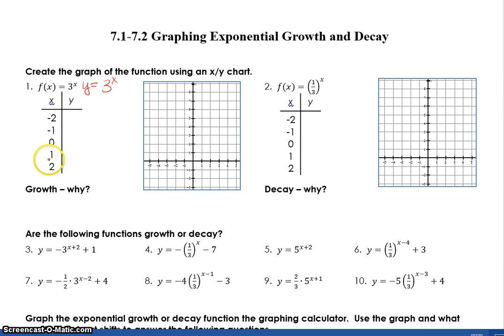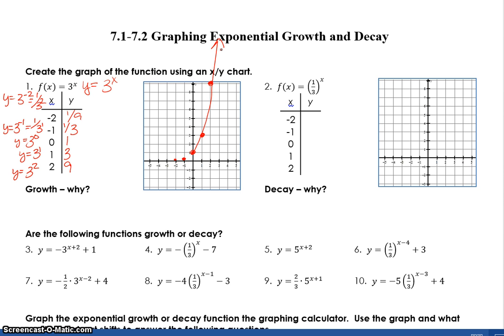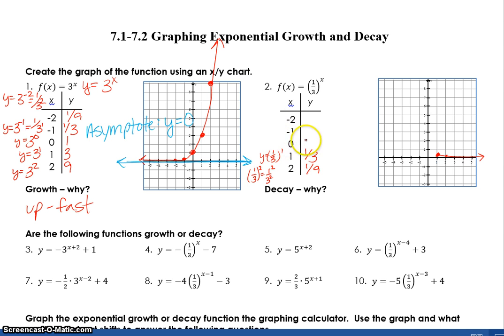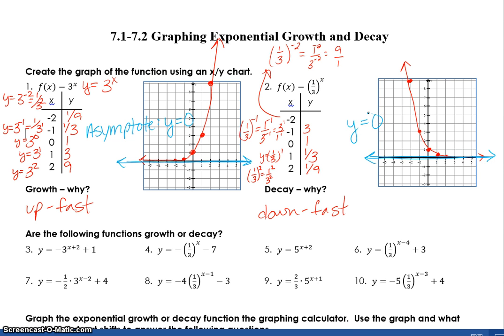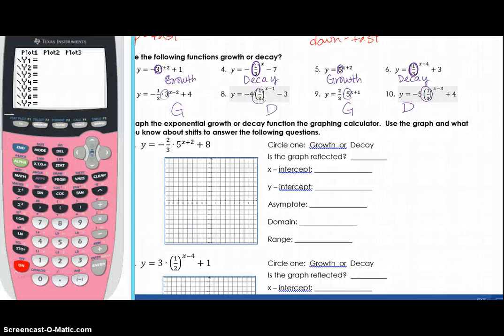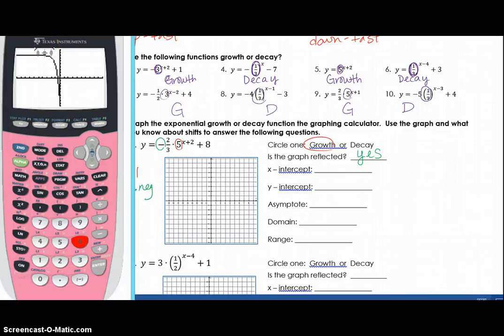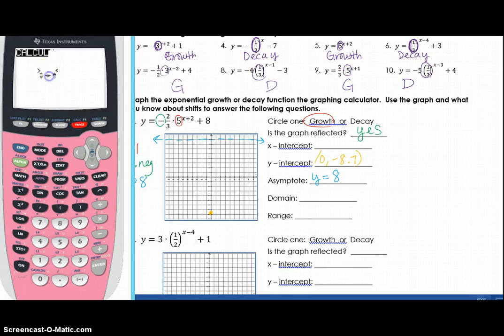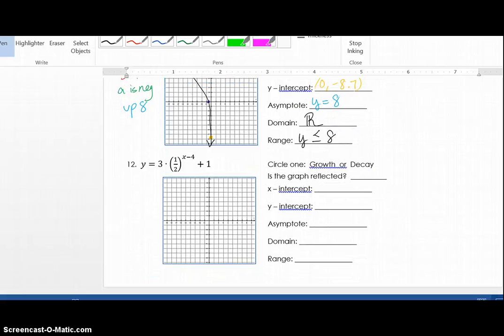6.1 Growth and Decay